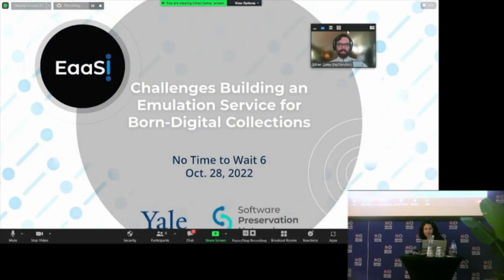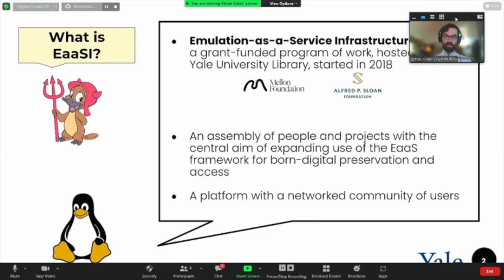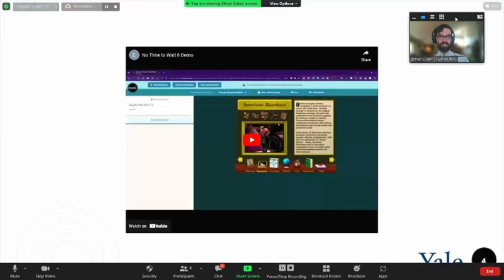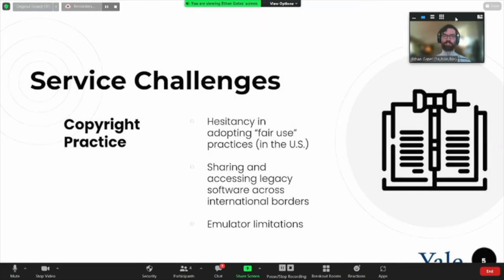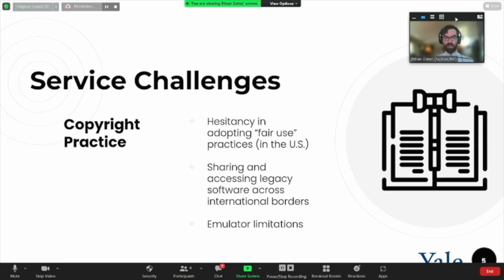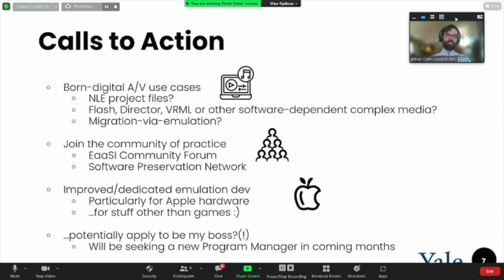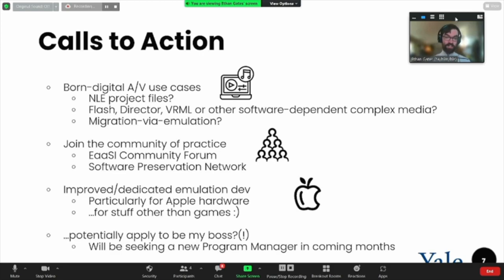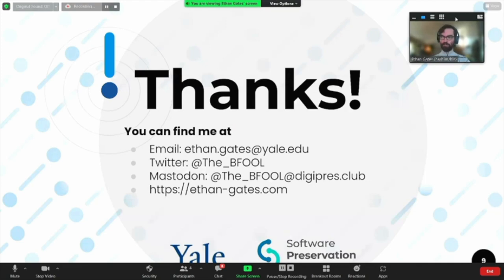No Time To Wait - S06E37 - Building an emulation service for born-digital collections - Ethan Gates